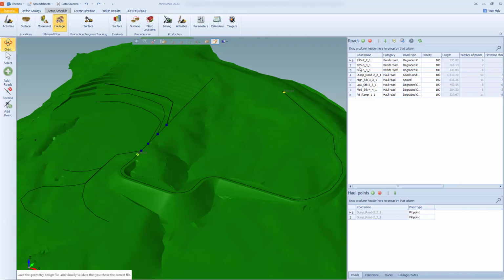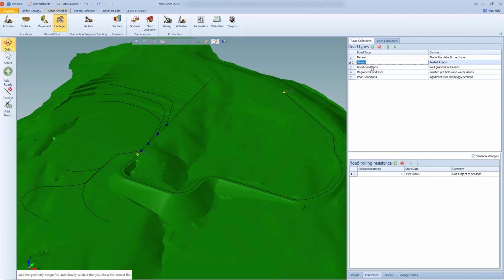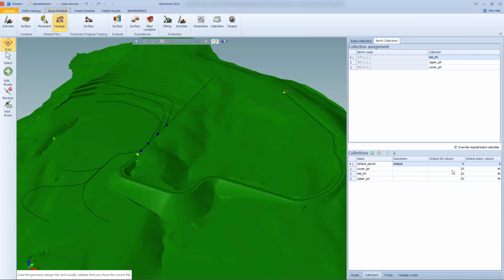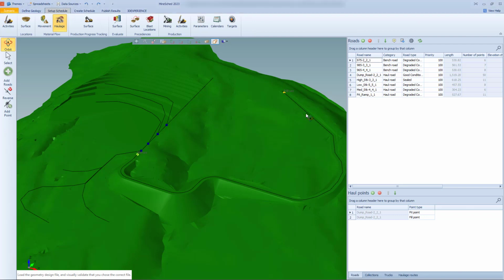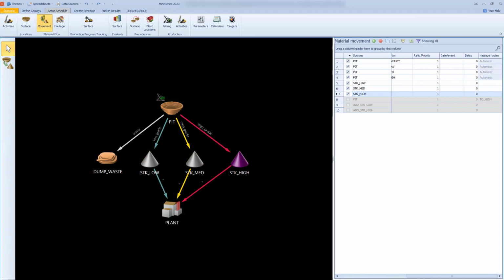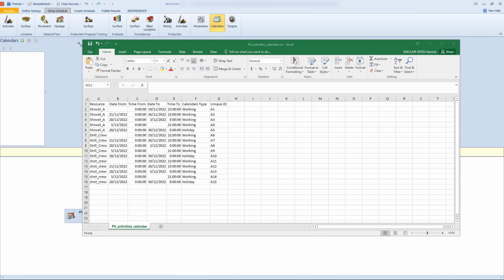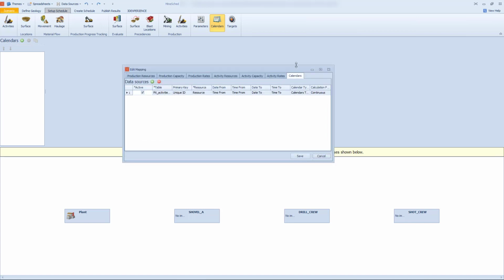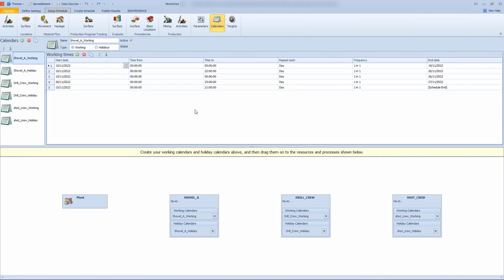Whats New GEOVIA MineSched 2023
The new release of MineSched 2023.